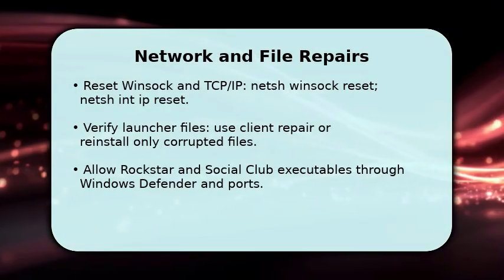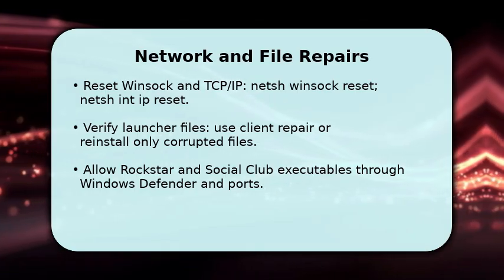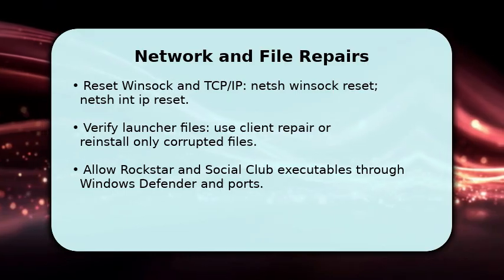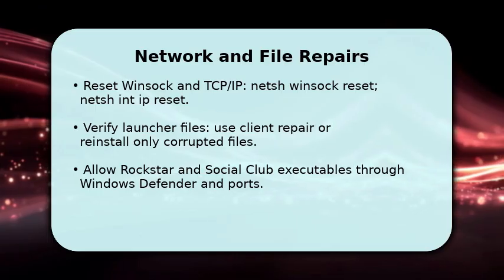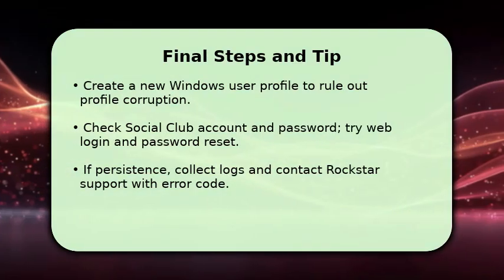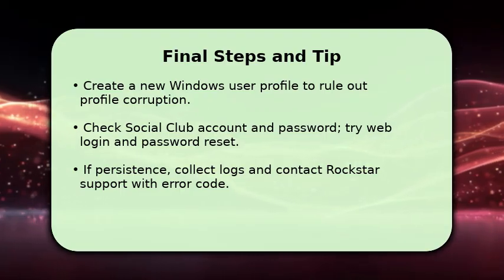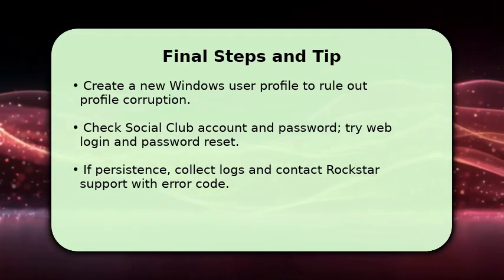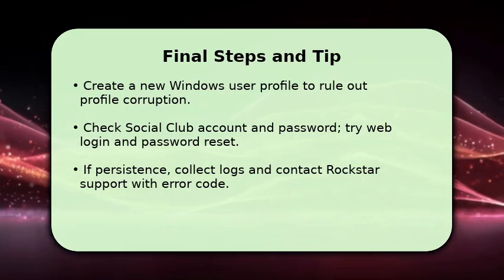How to Fix Rockstar Games Launcher Offline Mode Error(#6000.87) - Full Guide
Dive into a comprehensive guide on resolving the infamous launcher error #6000.87 in Rockstar Games' offline mode, where players often encounter issues when trying to access their favorite titles without an internet connection.

Rockstar Games, offlineModeError, fixLauncher, errorCode6000.87, rockstargames troubleshooting, playing games offline, launcher issues resolution